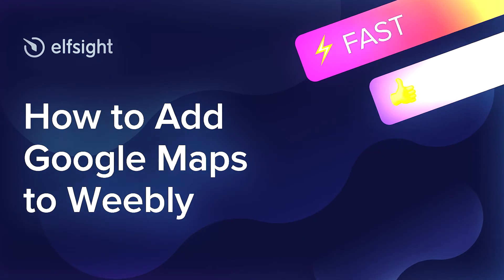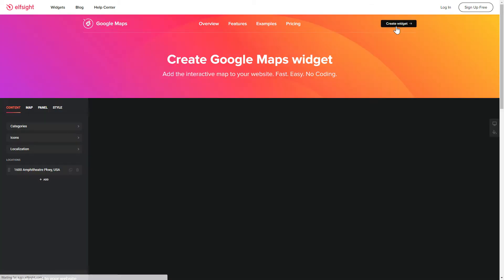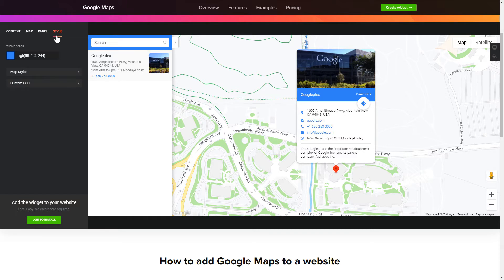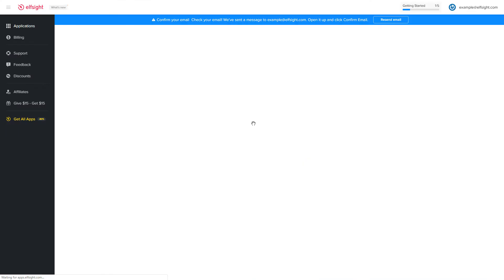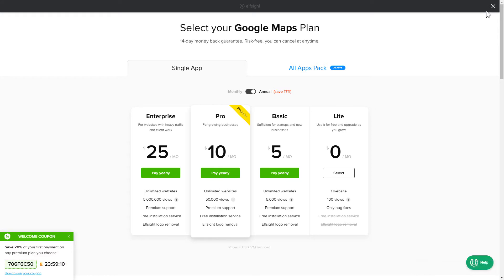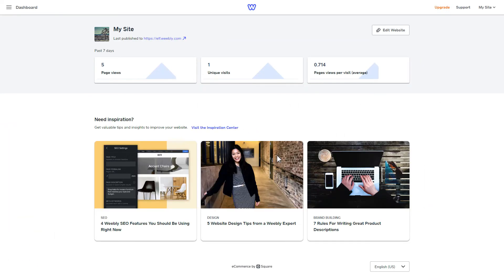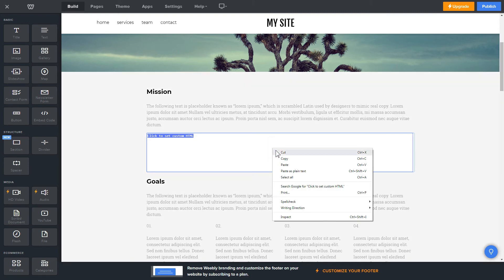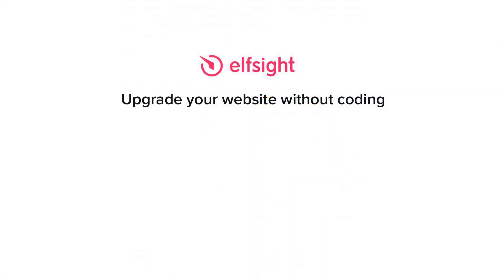How to Embed Google Maps App on Weebly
Add Weebly Map app to website in mere seconds -

Google Maps widget is the best tool to create a course to the location and add details about your physical subsistence. Become found effortlessly and grow trust.

• Adding a new location by only entering its name, or coordinates, or address.
• Four types of th map: Hybrid, Roadmap, Terrain, and Satellite.
• Diverse location markers.
• All features of Google Maps supported: controls, layers, map types.

How to add Google Maps to a Weebly website?

In order to integrate our app, follow the steps from the brief guide below:

1. Set up and configure the app;
2. Copy your code which will appear the notification popup;
3. Display the received code on your website.

You can read how to embed Weebly website map plugin by clicking this link -

Best Map app integration templates:

Example 1: A distinct and steady map with basic configs.
Example 2: A practical map for choosing the nearest of the locations.
Example 3: A brief map for the harmonious look.

That’s how simple it is to insert the website map plugin to Weebly! If you need to learn more about app templates, adjustments, and benefits, you are free to write to our dedicated Support specialists. We’ll be glad to help you!